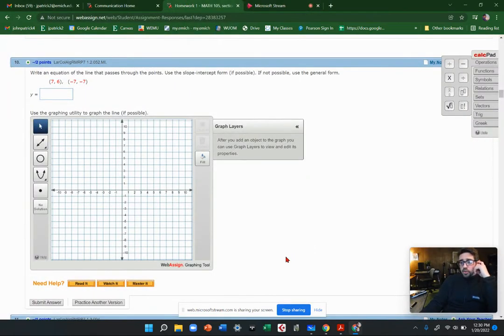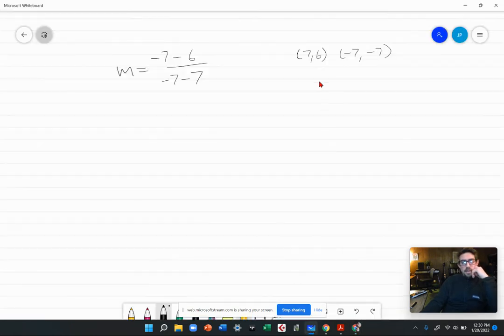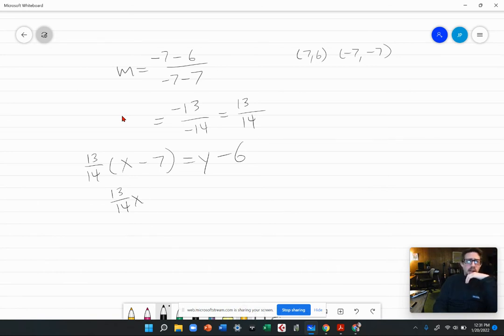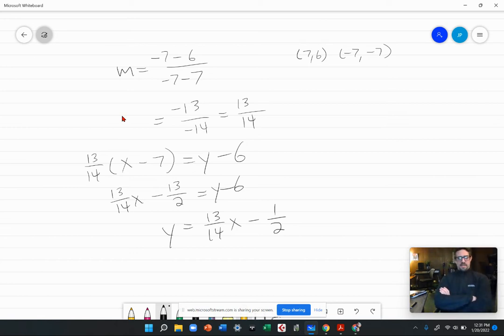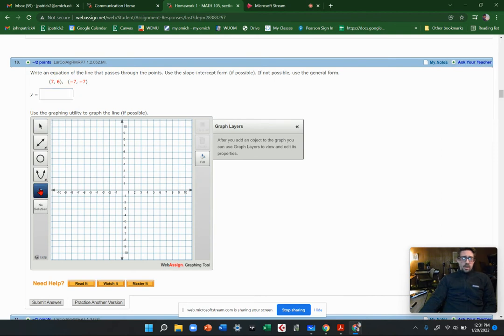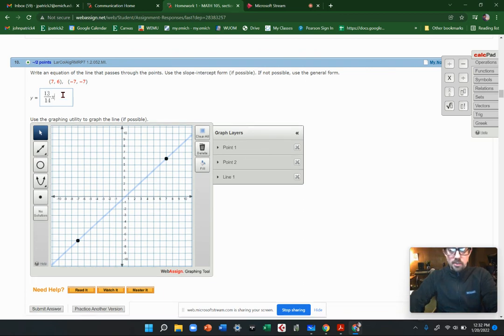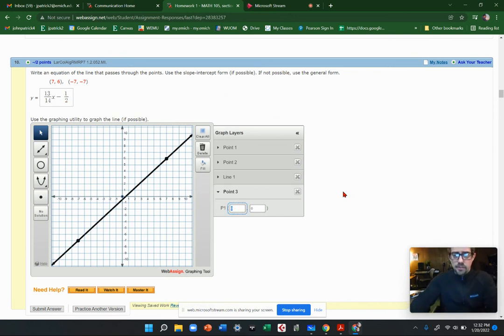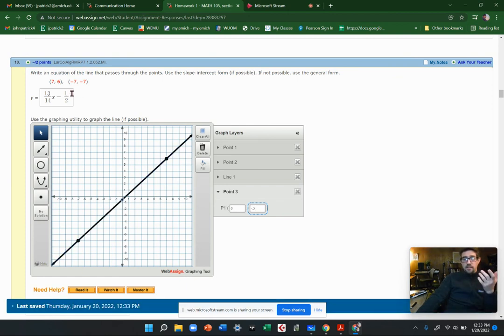Webassign Graphing Example